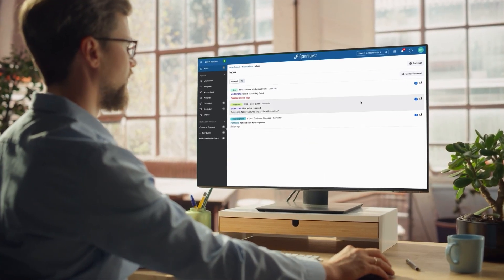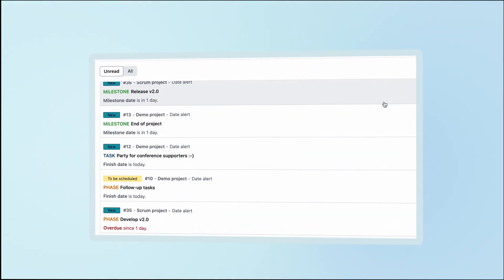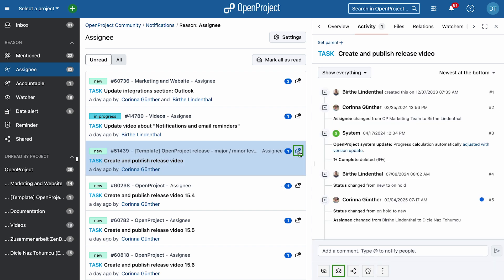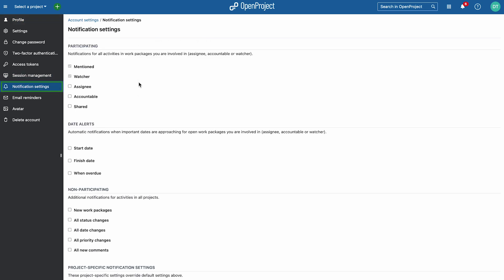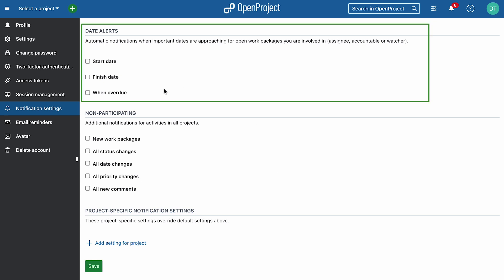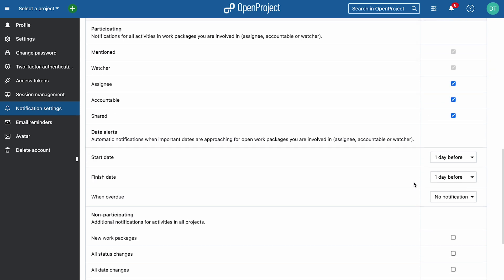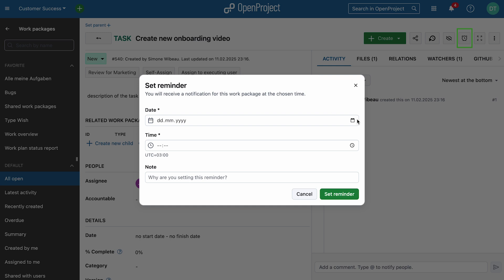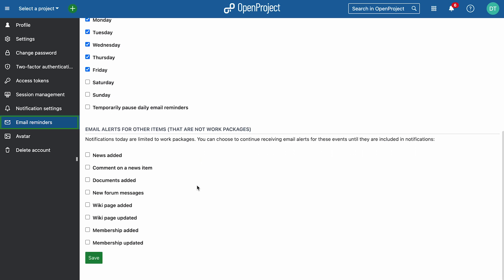OpenProject Notifications and Email Reminders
In this video, we’ll guide you through setting up notifications and reminders in OpenProject.

Together, we will cover how to track changes in the notification center, enable date alerts for important deadlines, and configure notification settings. We'll also show you how to set reminders for work packages and configure additional email notifications if needed.

00:39 -  Notification center
1:10 -  Mark notifications as read
1:10 -  Notification settings
2:08 - Date alert for enterprise customers
2:18 - Set additional notifications for activities
2:18 - Set customized project-specific notification settings
2:51 - Reminders for work packages
3:15 - Email notifications